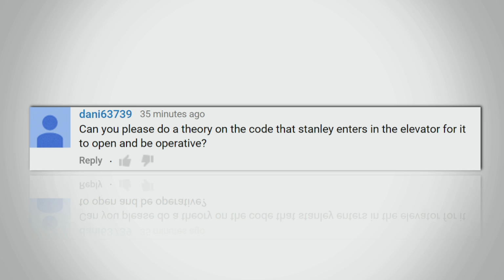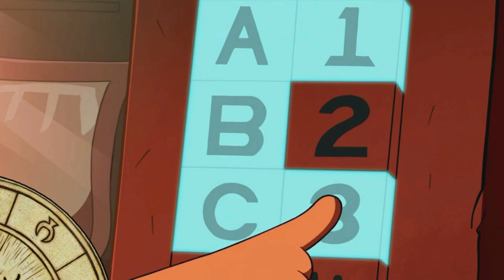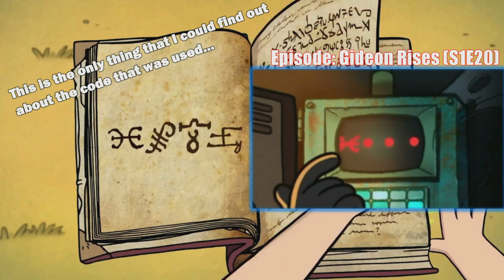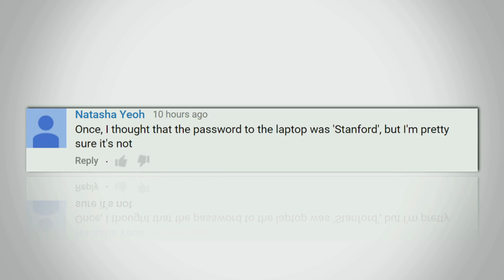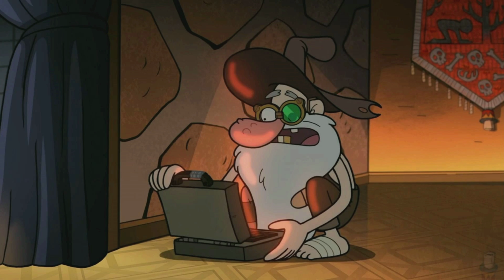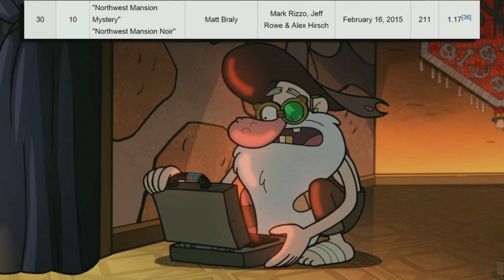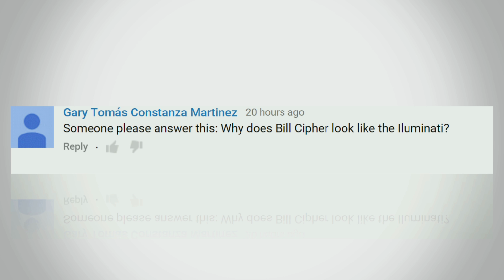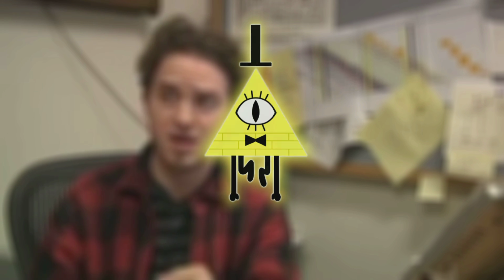Questions That CAN Be Answered in Gravity Falls!!! (Q & A) | TheNextBigThing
Wow, another year of life! Also, another day of uploading a YouTube video for all of you fans out there! Hope you all had an awesome New Year and that you enjoy this Q & A!